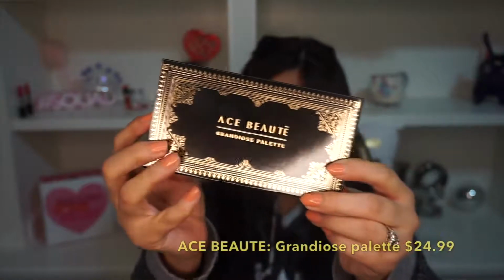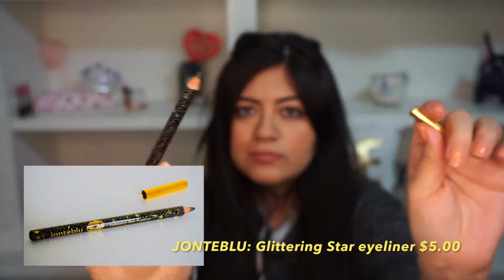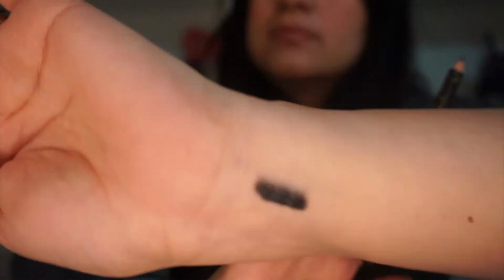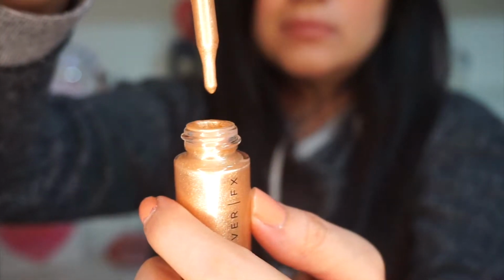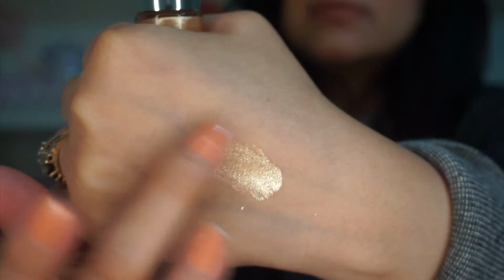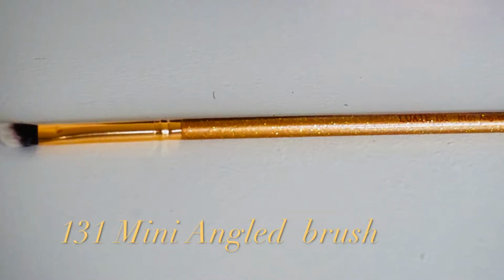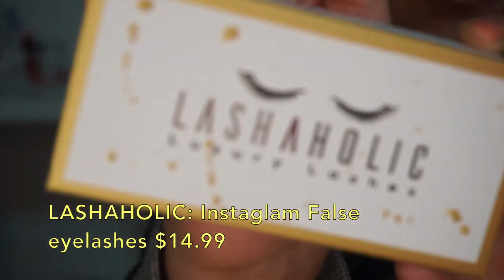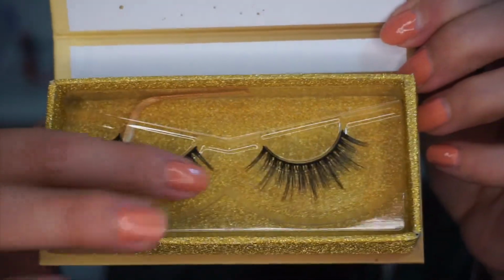Boxycharm November Unboxing 2018 ✨GOAL DIGGER✨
Hey beautiful!

Welcome back to another boxycharm unboxing !
This box screams holidays to me, its all about the glitter ✨

INSTAGRAM⇢ @lissetbeauty

TWITTER⇢ @lissetbeauty

ABOUT ME⇣

Hi!     ¡Hola!
I'm Lisset a latina Youtuber! On my channel you'll find makeup looks, skin care, try-on hauls, and sometimes hair tutorials. I love to share beauty products and any tips and tricks about makeup. Also, I love Korean and Japanese beauty! I I hope you enjoy watching my videos. ♥️